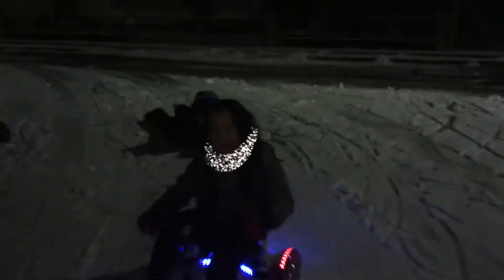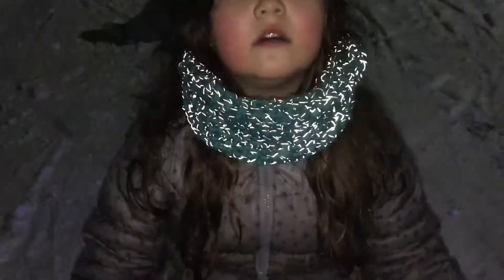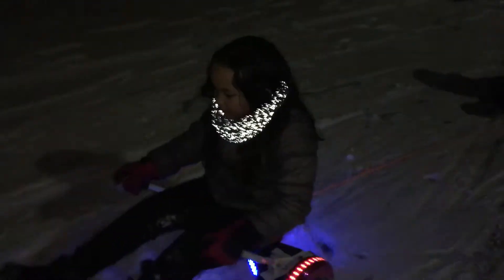Hoverboard sledding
Having fun in the snow with the hoverboard hoverkart.